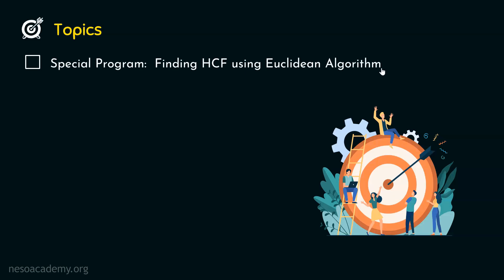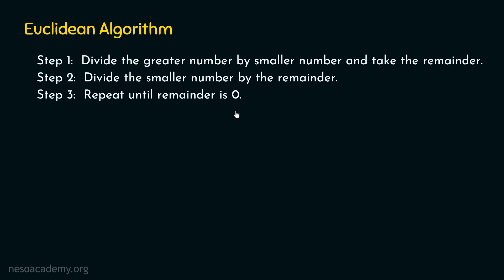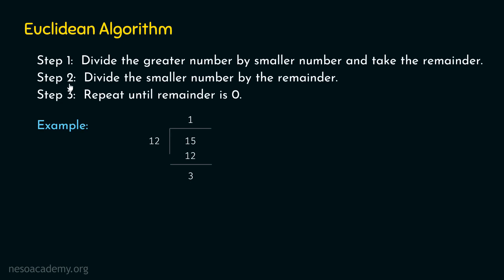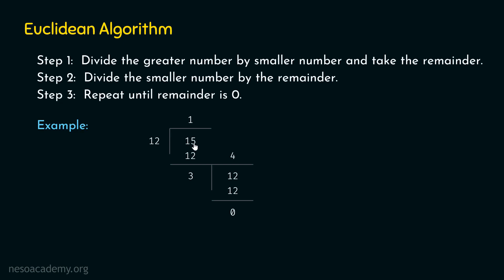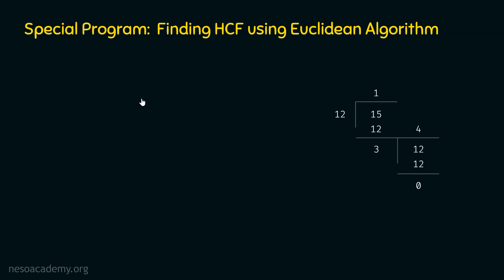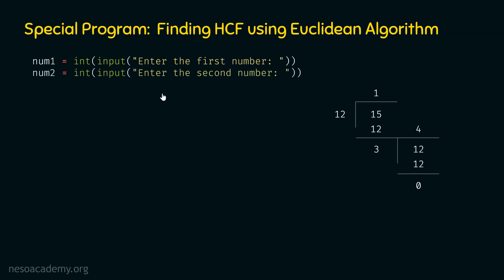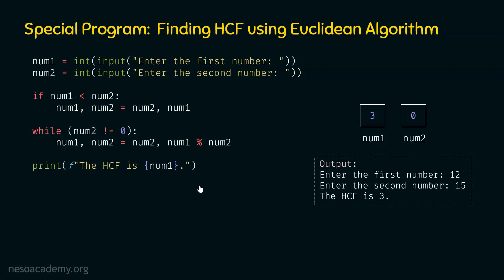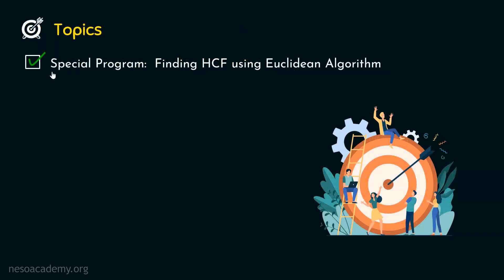Python Special Programs - Finding HCF using Euclidean Algorithm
Python Programming: Python Special Programs - Finding HCF using Euclidean Algorithm
Topics discussed:
1. Python Program to find the Highest Common Factor (HCF) of the given two numbers using the Euclidean Algorithm.